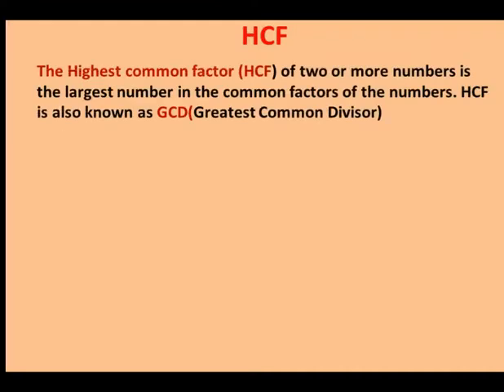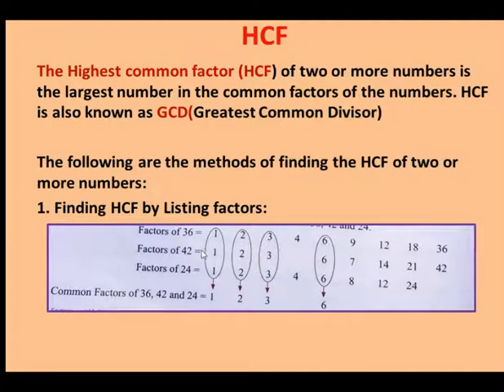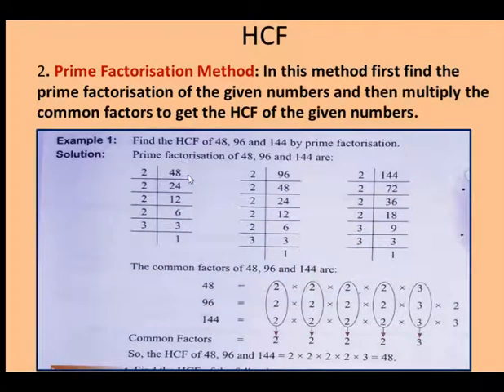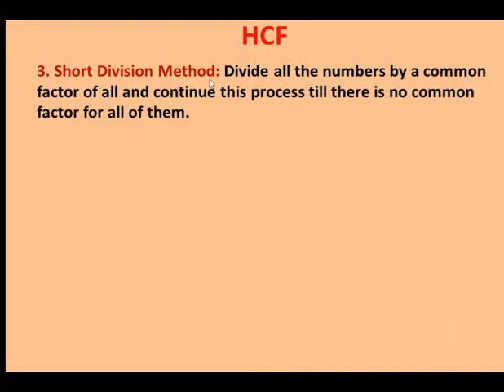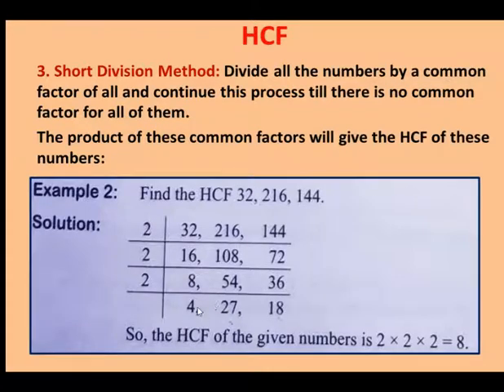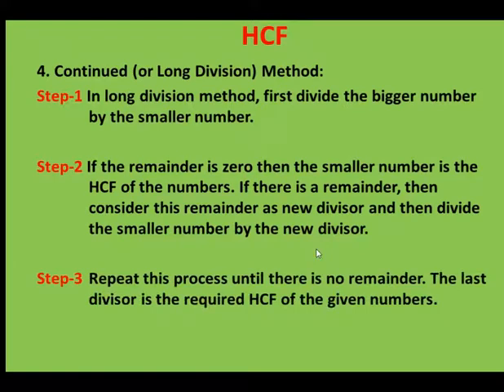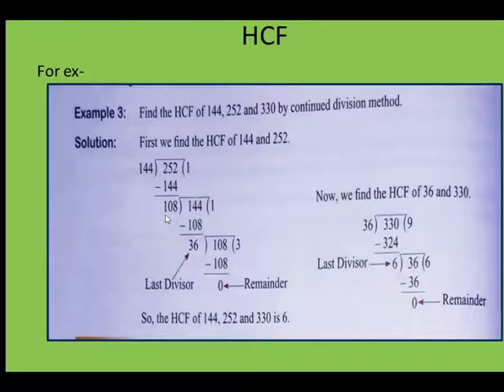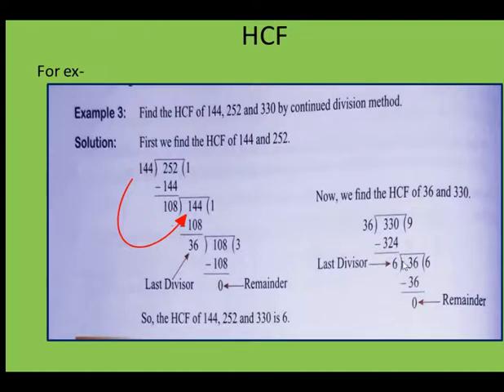CH 3 FACTORS AND MULTIPLES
INTRODUCTION TO HCF